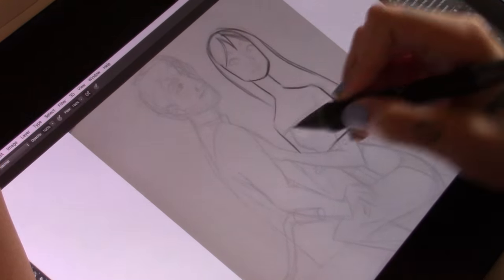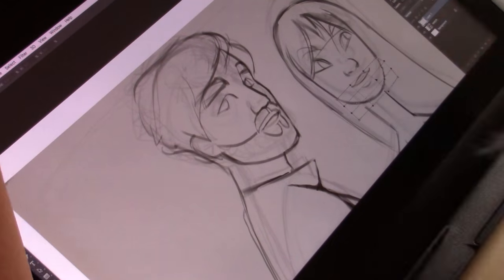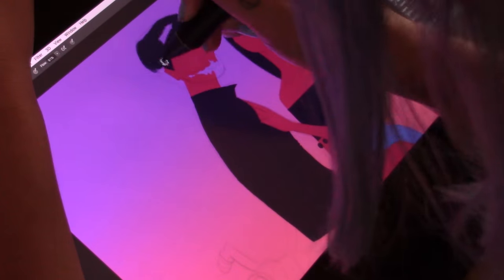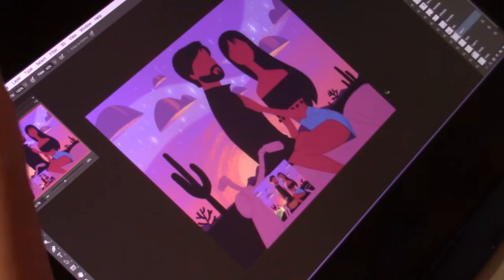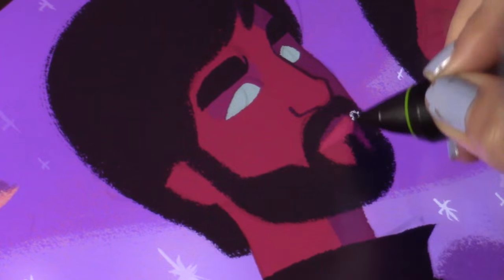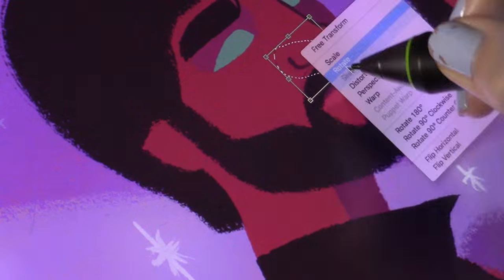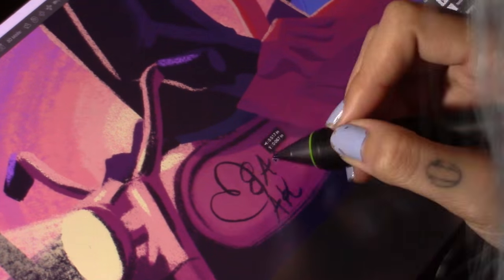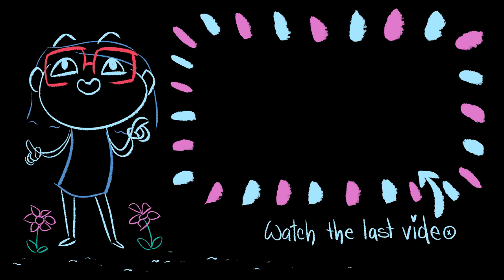California Dreaming' | Digital Painting Timelapse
Happy holidays!

Digital Art Tools

Tablet:
Cintiq 13 HD

Recording Equipment

Microphone:
Blue Snowball

Music